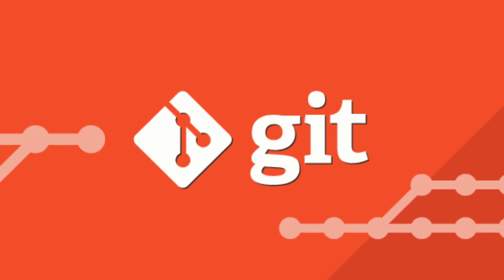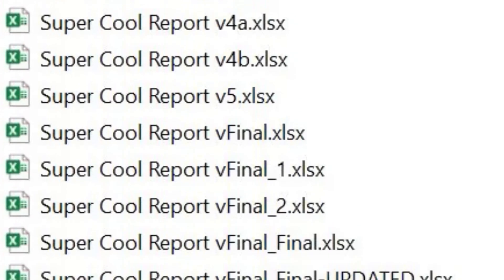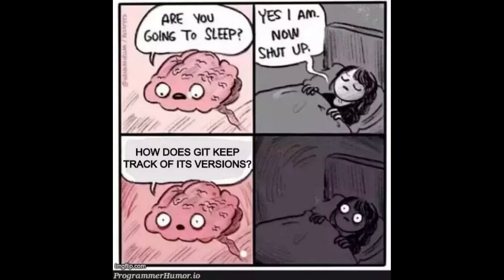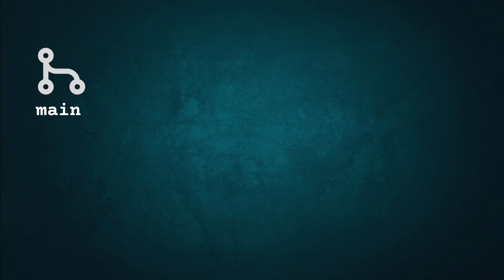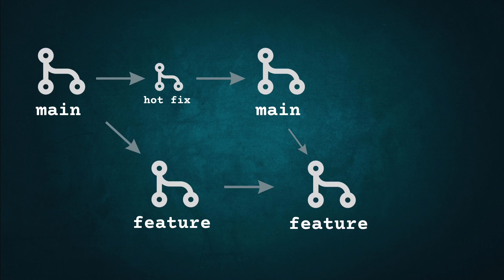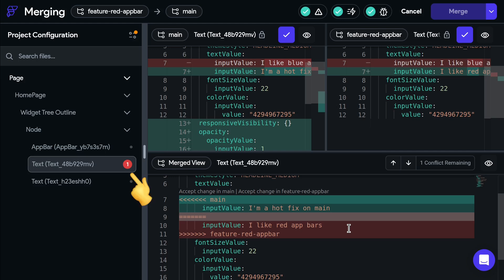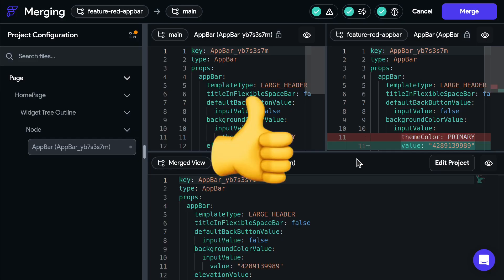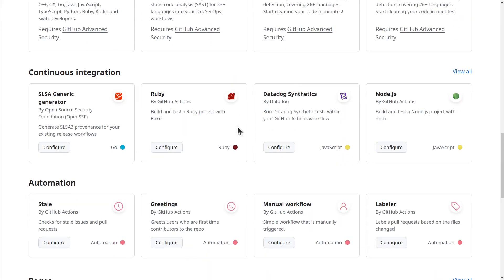FlutterFlow Version Control in 100 Seconds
Inspired by Fireship.io's 100-second series, discover how to supercharge your FlutterFlow projects with Git! Learn the basics of version control, branching strategies, and merge conflict resolution to keep your code safe and your team in sync. Happy versioning!